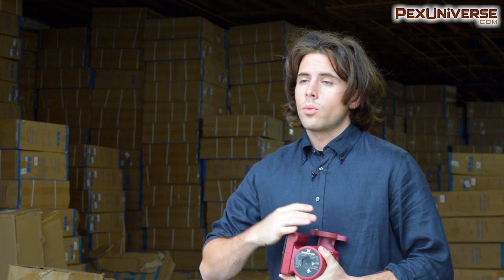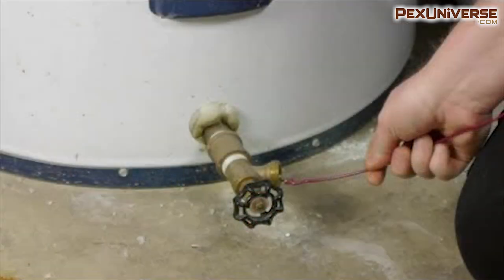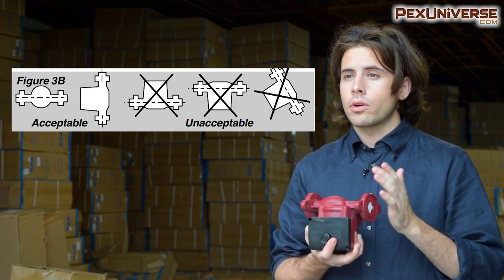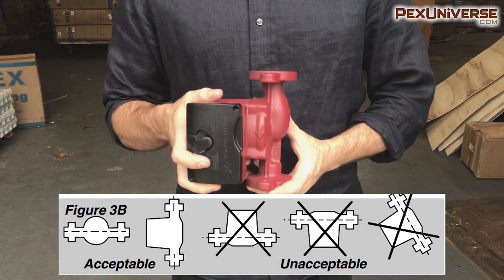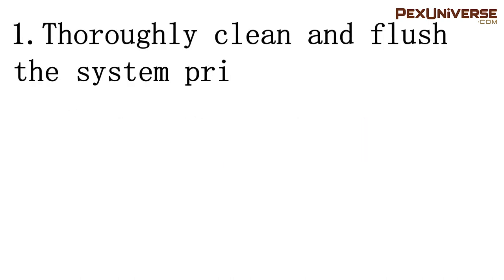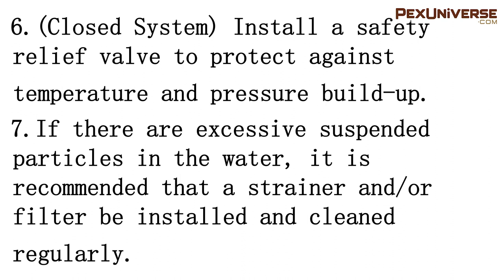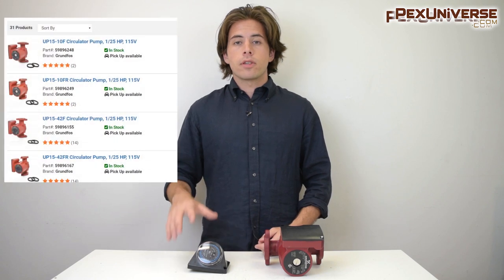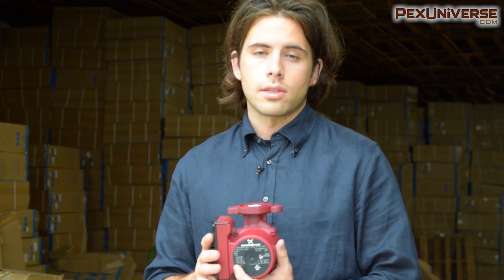Grundfos Circulator Pump for Hot Water: Residential and Commercial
Grundfos is a recognized and trusted worldwide leader in pumps industry with over 60 years of industry experience geared towards product quality and sustainable manufacturing practices. We stock a large inventory of Grundfos pumps in various types for residential and commercial applications.

The Alpha series pumps from Grundfos are variable speed flanged circulator pumps available in cast iron or stainless steel housing options with or without a line cord.

UP series circulator pumps are 1-speed circulators with a fixed flow and head parameters. These pumps are available in cast iron, bronze and stainless steel construction with flanged, sweat or union connections.

UPS series by Grundfos includes a large selection of 3-speed circulator pumps with an external Hi/Med/Lo switch. This switch allows the user to select desired circulator speed to match the requirements of the system.

Comfort System by Grundfos is a domestic hot water recirculation system, designed to provide instant hot water at plumbing fixtures such as sinks, showers and bathtubs, while simultaneously eliminating the waste of cold water.

This category includes cast iron flanged circulating pumps by Grundfos for closed loop heating applications such as radiant floor heating, hydronic baseboard/radiator heating, fan coils and others.

Grundfos circulating pumps listed in this category have a stainless steel, lead-free compliant housing, suitable for use in potable water plumbing systems and open-loop heating systems (hydronic, radiant, etc.). Available in single, 3-speed or variable speed options with flanged or union outlets.

All flange kits include (2) flanges, (4) bolts, (4) nuts and (2) O-rings. GF15/26 flanges are for use with Grundfos UP15, UPS15, UP26, UPS26 and Alpha series pumps. GF40/43 are for UP43 and UPS43 series pumps. Union kits are for use with all Grundfos pumps with union outlets, including models in UP, UPS and Comfort series.

Each set of isolation valves includes (2) valves, (2) gaskets and a set of nuts and bolts. Compatible with Grundfos UP15, UPS15, UP26, UPS26 and Alpha series circulating pumps. Full port design. Available in 3/4", 1" and 1-1/4" sizes in both threaded and sweat options. For heating applications only.

Replacements parts, timers and aquastats for Grundfos circulator pumps.